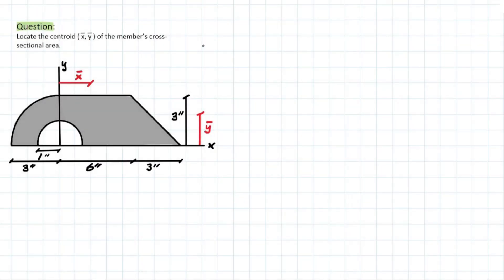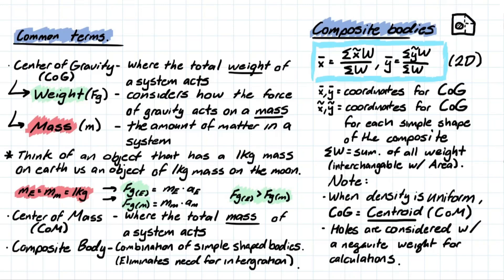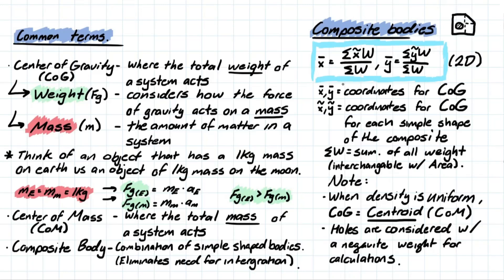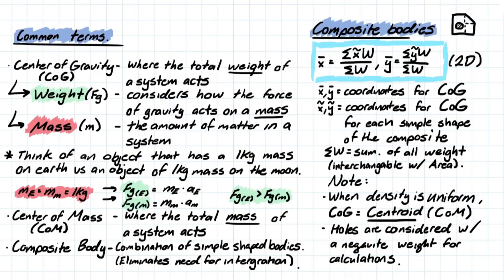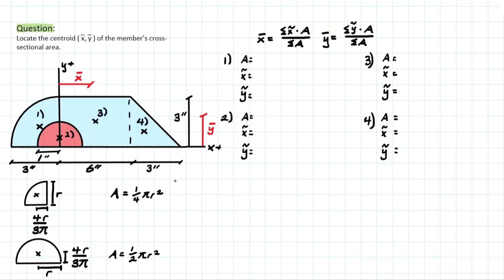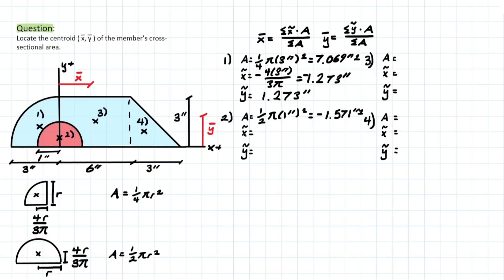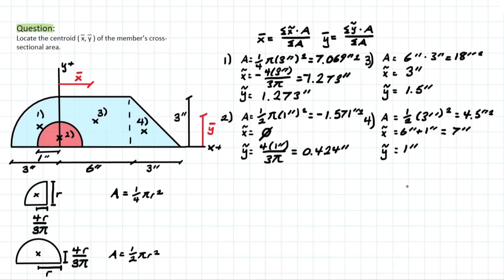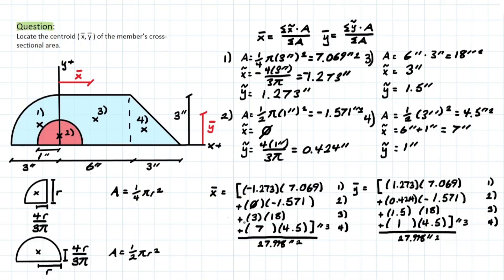Find the Centroid for Any Composite Body Problem!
Question: Locate the centroid ( x, y ) of the member’s cross sectional area.